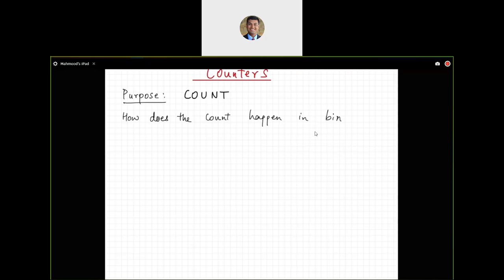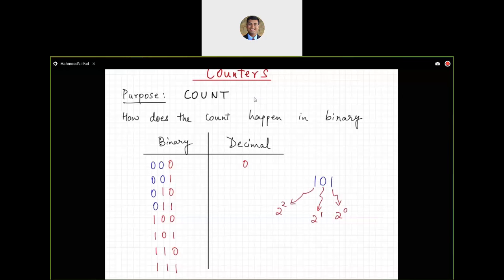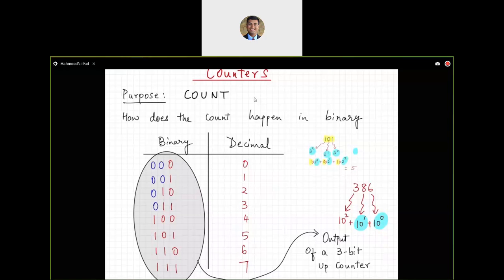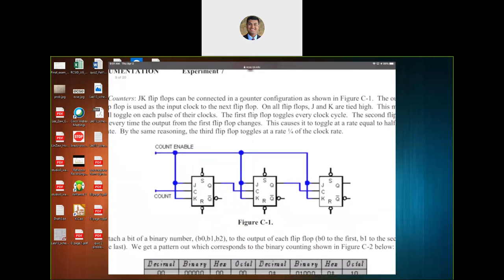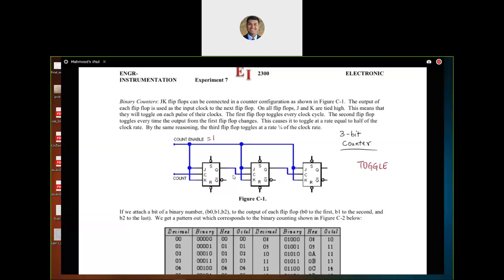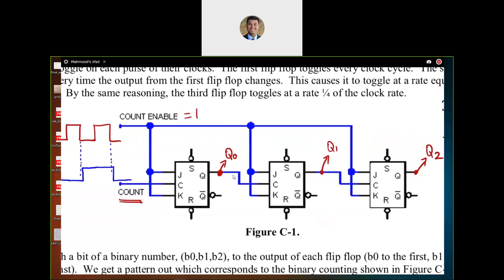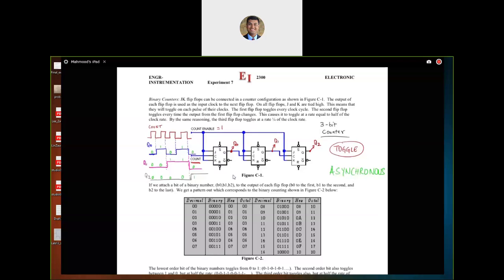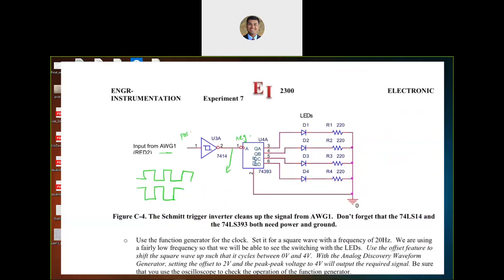Electronic Instrumentation, Section 1, Class 19c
Counters, binary to decimal, JK flip flops